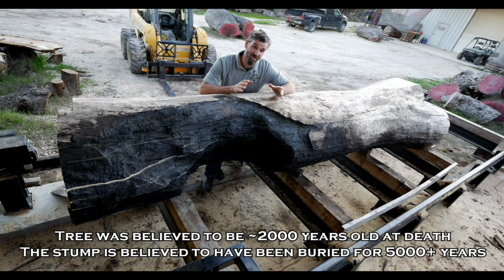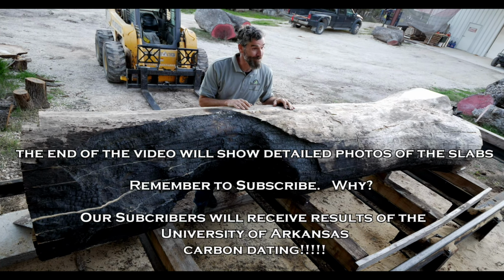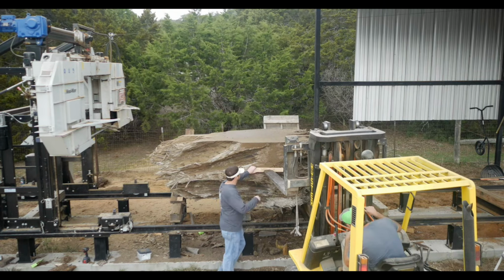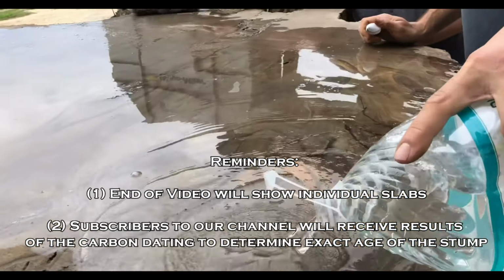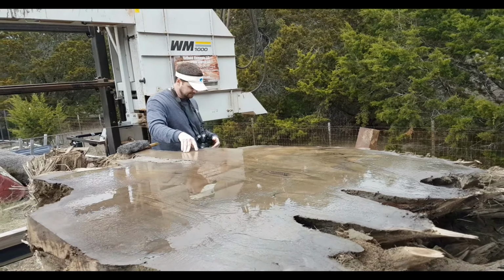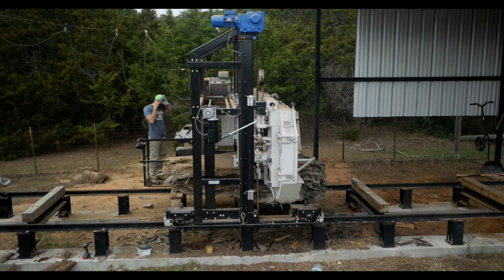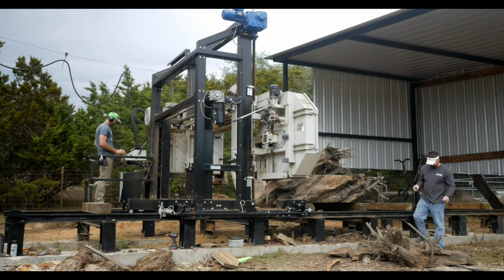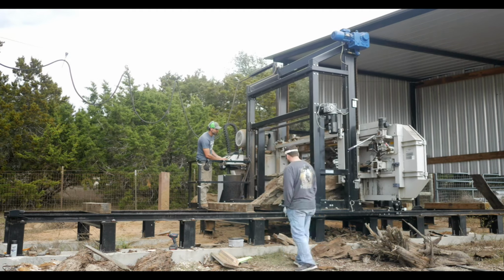Prehistoric Sinker Cypress Log - Buried 30 Feet Deep for 5000+ Years!!! - Part 2 of 2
We were given the opportunity & immense challenge in milling this extremely rare and ancient Sinker Cypress stump.   It was originally excavated nearly 30 feet deep near the Mississippi River.  The tree was estimated to be about 2000 years old at death.   The stump is believed to have been buried for 5000+ years.  Ultimately, a sample of this wood is being carbon dated by the University of Arkansas for final confirmation.  Such a unique, challenging and rewarding opportunity for the Texas Urban Sawmill.  We will share the carbon dating information when the tested is completed to all our SUBSCRIBERS!

PART 1 is focused on the arrival and all the prep work that was involved prior to milling the stump into live edge slabs.   The stump was over 8 feet tall and weighed about 10,000 lbs!!!   Watch your hands, feet and arms!!

PART II is focused on the milling process and showing the natural beauty found in the "soul of the tree".

MORE ABOUT US:

We operate the Texas Urban Sawmill near Austin, Texas.   We run the largest urban sawmill in Texas focused on re-purposing older growth  trees.   We specialize in historical trees, especially those with immense sentimental value, which we transport, mill & kiln dry in order to produce a variety of urban lumber products that are intended to be enjoyed by future generations!   Of course, we also sell lumber and live edge slabs directly to the public.   We also will custom mill logs and provide kiln drying services for any type of custom residential and commercial project!!  No one is Texas deals with more challenging removals or larger sawmill & adaptive tree re-use projects.

Devin is a biomedical engineer, ex-biotech product development manager and regulatory affairs director gone rogue!   He said "Screw Corporate America" and decided to found the Texas Urban Sawmill in 2018 and is a huge advocate across Texas supporting interests for new urban sawmill start-ups.

Filmed on location at our facility located in Dripping Springs, TX.

Are these slabs for sale?   YES!!!   These slabs will be available for sale by our client, Red Falcon Woodworks.   Check out Kevin's facebook page at:

Special thanks to:

Kevin Madden of Red Falcon Woodworks for giving us this challenge and for being such a committed client!

For my daughter, Kate, for being a mud queen!   And for my B partner, Brent, for being the mud king!!

Primary Equipment Used:

Woodmizer WM 1000 sawmill
Hyster 120 Forklift (12,000 lbs)
Freightliner FLD120 with 9-ton crane & Cummins Big Cam III
Mustang 7600 Skid Steer
Husqvarna 395XP (modded with bore and port work)
RYOBI 1,700 psi Electric Pressure Washer